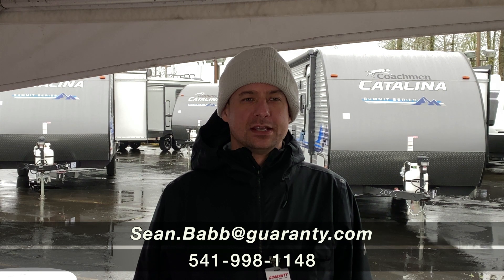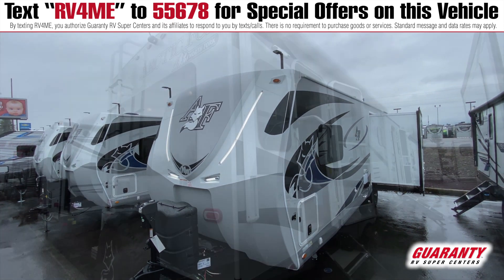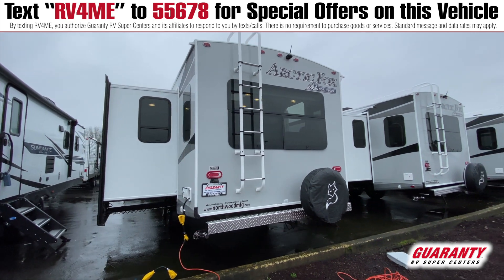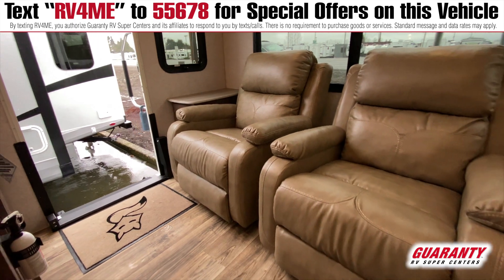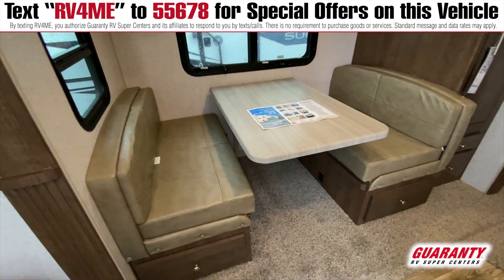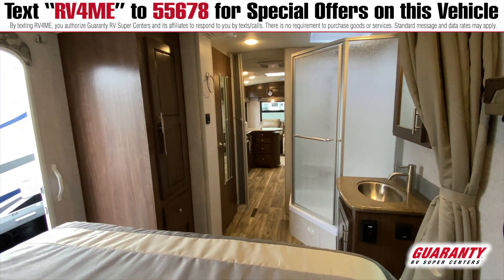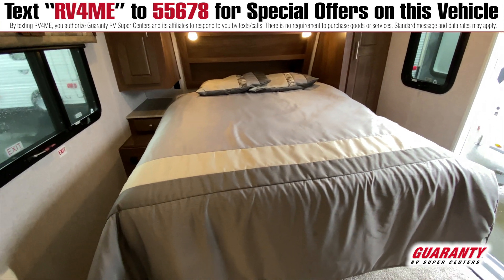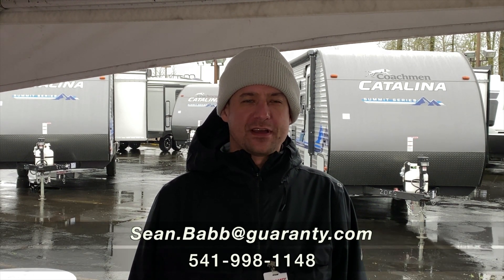2021 Northwood Arctic Fox North Fork 25Y Travel Trailer • Guaranty.com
See new sights and experience new adventures in the 2020 Northwood Arctic Fox North Fork 25Y. This Travel Trailer takes comfort to a whole new level and comfortably sleeps 6. Everything you need for a good night’s sleep, includes: 2 sofa bed(s) and 1 queen bed. And a master bedroom conveniently located in the Front. RV Camping in the Arctic Fox North Fork Travel Trailer offers plenty of at home conveniences like a Center kitchen with Bench Seats, Rear living area and Center bathroom. To enhance your traveling experience, the Arctic Fox North Fork 25Y Travel Trailer also features a stove with 3 oven burners, Mid-Size refrigerator, 1 TVs, and more. This Arctic Fox North Fork 25Y, has a GVWR of 10000 lbs and a payload capacity of 2860 lbs. Other noteworthy capacity features include: 1 Black Water Holding Tank(s), 1 Fresh Water Holding Tank(s), and 1 Gray Water Holding Tanks. This Arctic Fox North Fork has 2 door(s), 1 awning(s), 1 slideout(s).